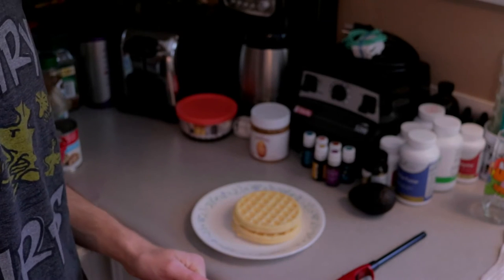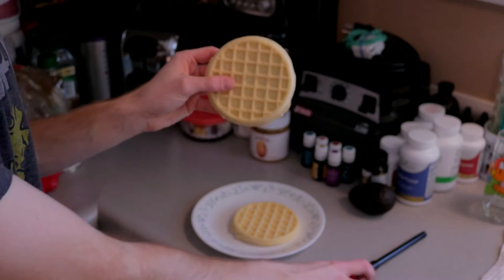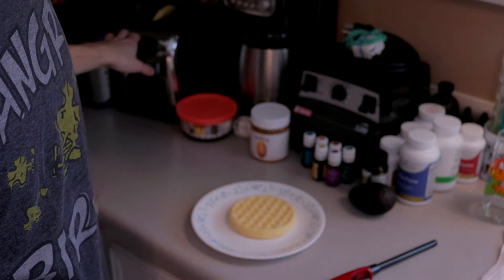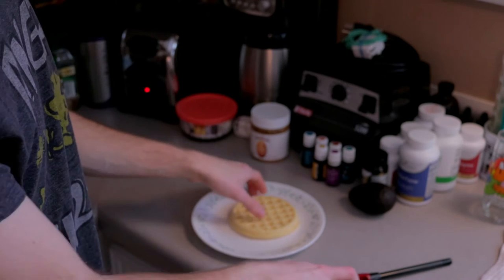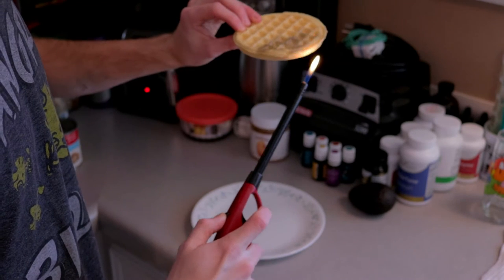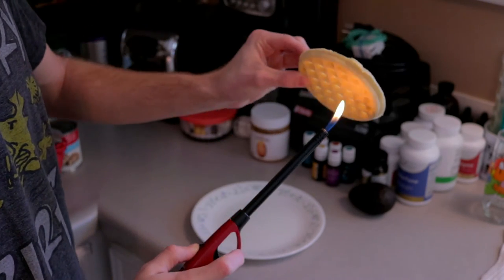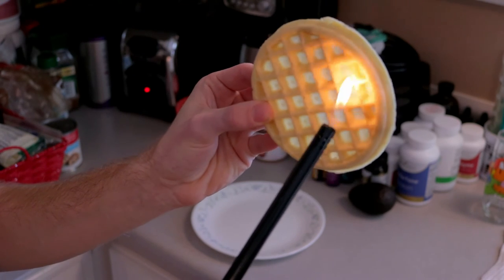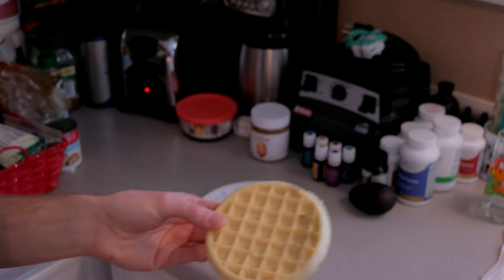Cooking a Frozen Waffle with a Lighter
I try to cook a waffle with a lighter. Maybe it works, maybe it doesn't! Maybe I'll burn the house down!!!

Thanks to Kelly Rogers for the idea!